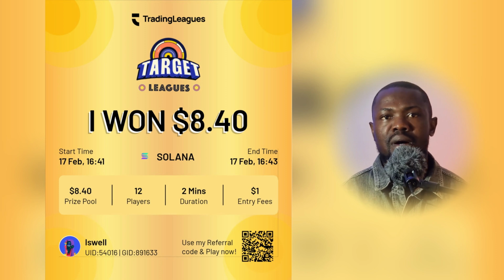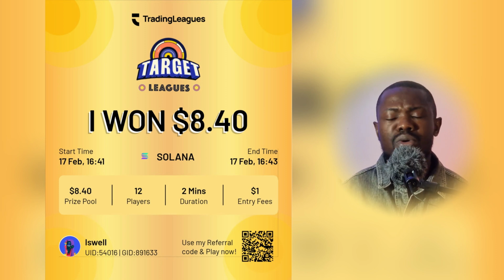How to Make $100 Daily From Trading Leagues: A Tested and Proven Strategy.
In this video, you will discover the best strategy for making a minimum of $20–$100 on a daily basis from trading leagues.

This strategy is not just work; it is a tested and proven strategy that has worked for a lot of people who have been making a sizable amount of money from trading leagues.

If you are new to trading leagues, trading leagues is the world's first fantacy gamming platform that allows you to play to earn in dollars.

If you don't have an account on Trading Leagues, use this link to sign up

You'll get a 100% deposit bonus of $50 on your first $50 deposit.